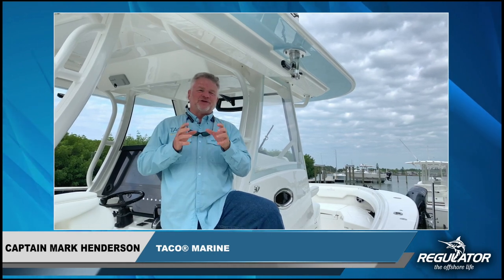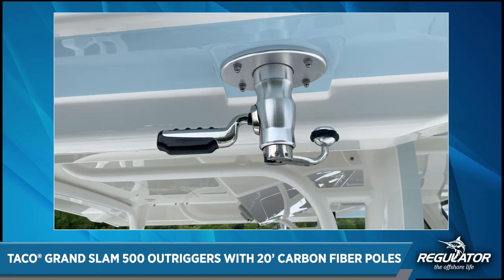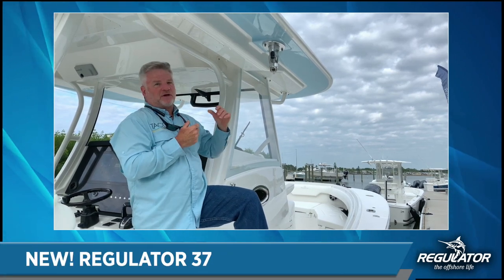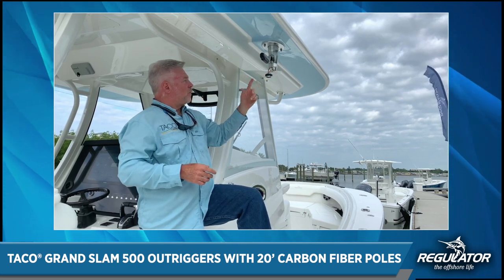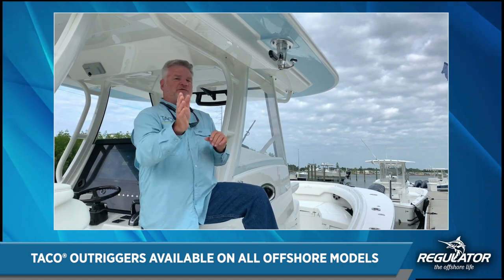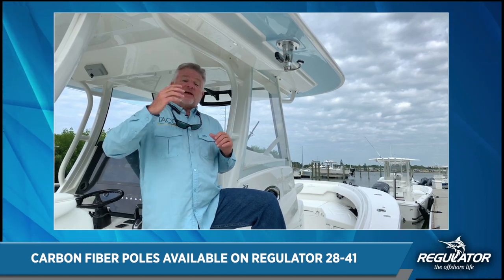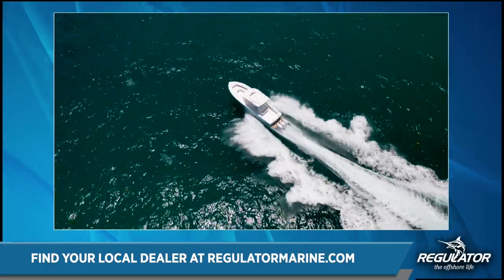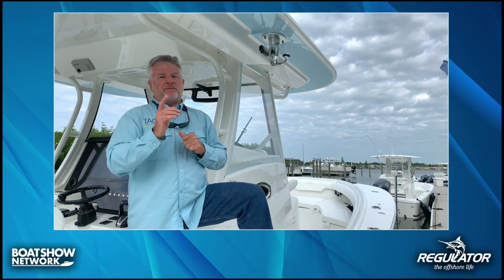TACO GS-500XL - Capt Mark Live Regulator Marine 37 Evolution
Liquid Fire Captain, Mark Henderson, had the opportunity to discuss the TACO GS-500XL Outrigger Mounts and 20' Carbon Fiber Tele-Outriggers on the new Regulator Marine 37 Evolution.  In addition to being part of the Liquid Fire Fishing Team, Mark is also the OEM Sales & Product Manager for TACO Marine.